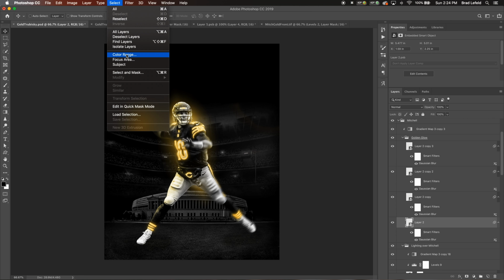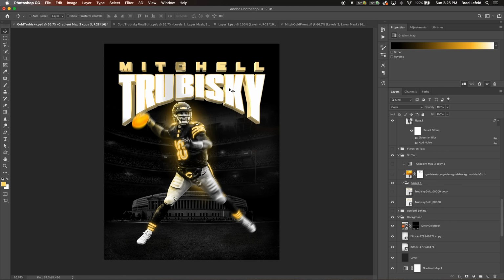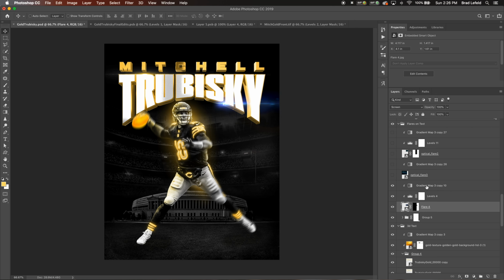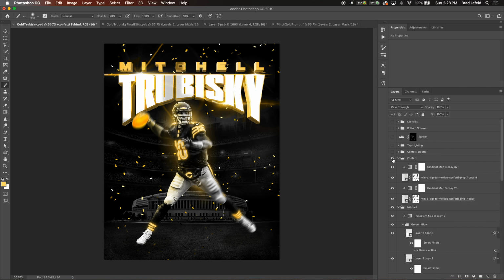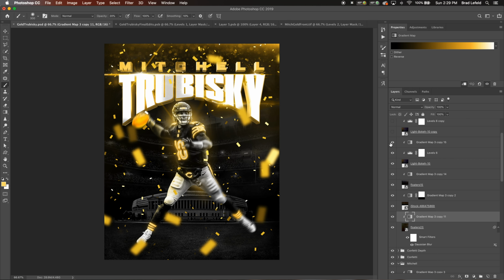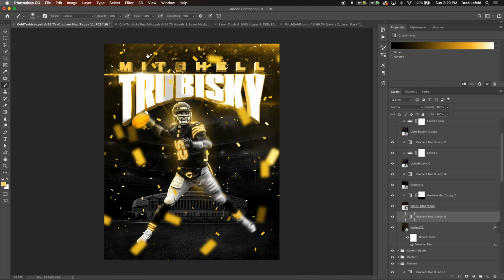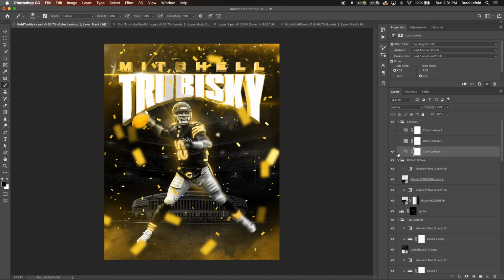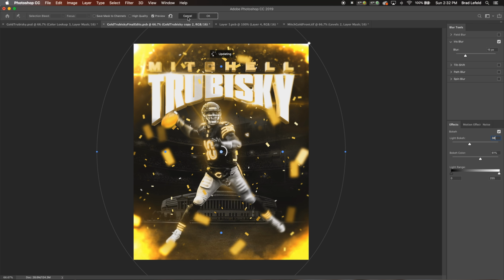Design Breakdown: Mitchell Trubisky Golden MVP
In this video I provide a detailed breakdown of my Golden Mitchell Trubisky MVP design. I detail what tools I use in order to obtain the effects and look of this design including screened layers, making his jersey glow, and the blur gallery filters.